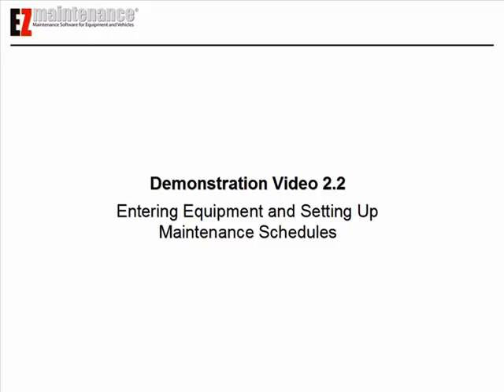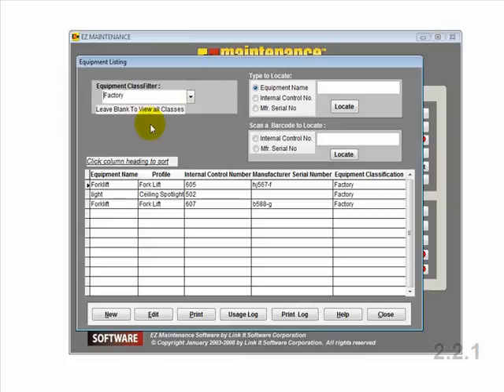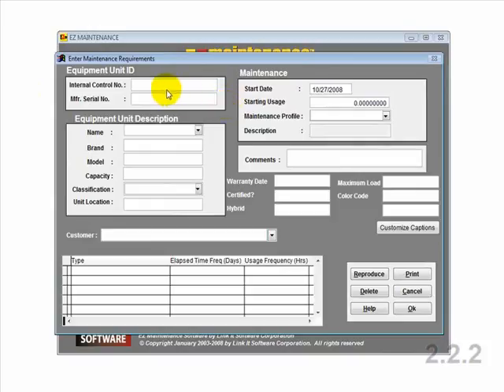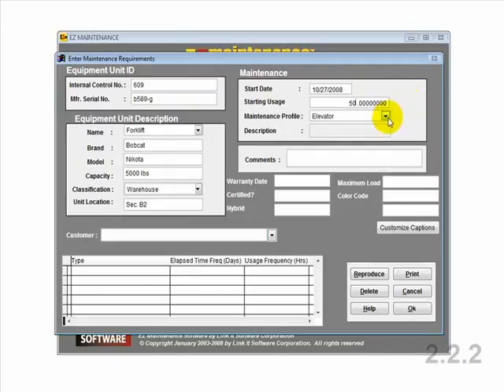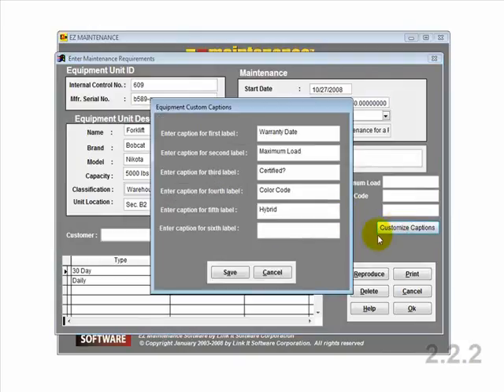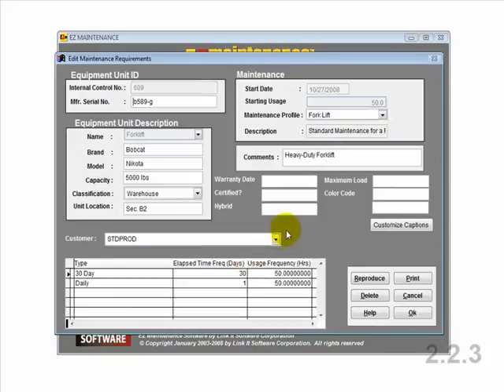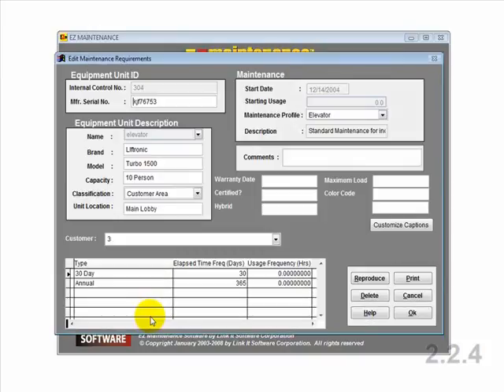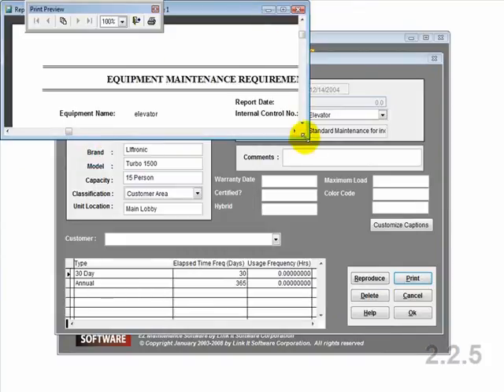2 2 Video